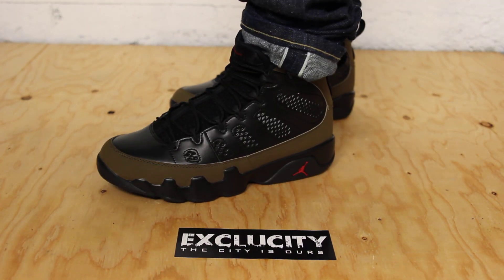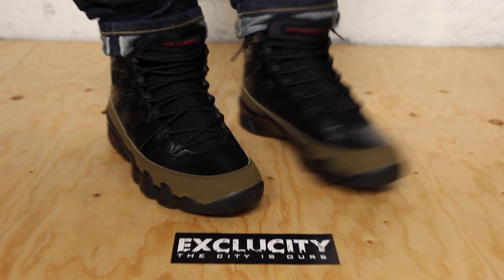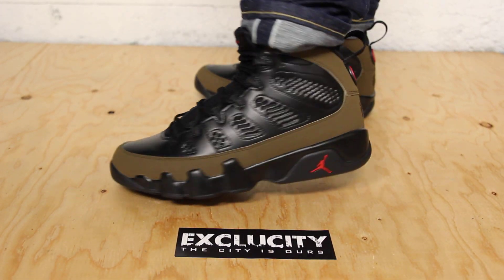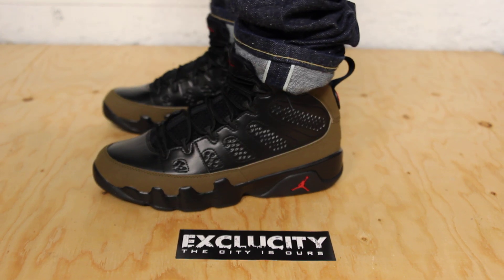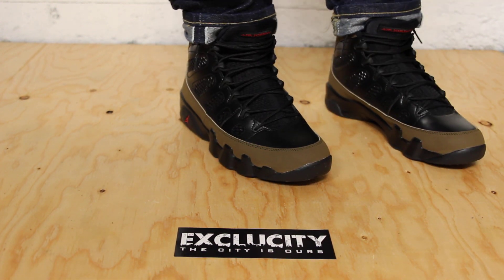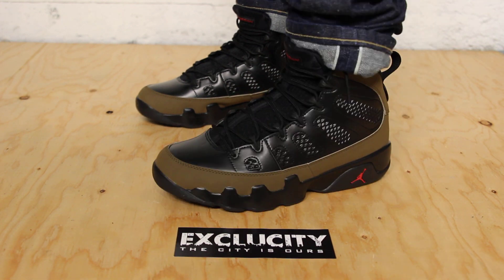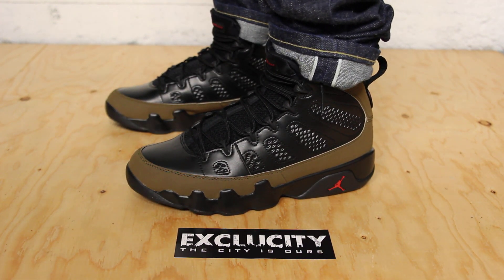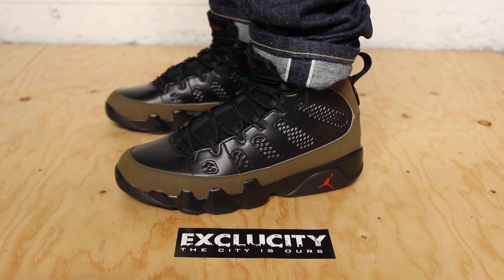AIR JORDAN RETRO 9 "OLIVES"- ON FEET EDITION @ EXCLUCITY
Exclucitylife.com

WEST ISLAND:
4870 Rene-Emard, Pierrefonds, Montreal QC H9A 2Y1

DOWNTOWN/GRIFFINTOWN:
1326 Notre-Dame O. Montreal QC H3C 1K7